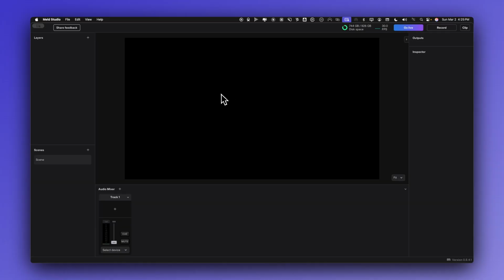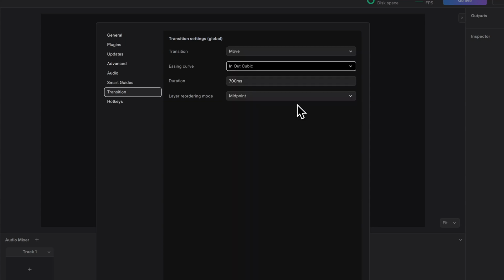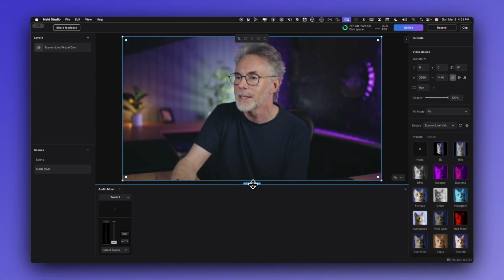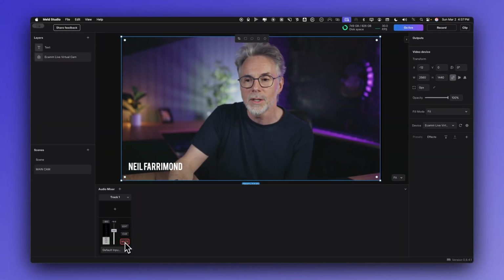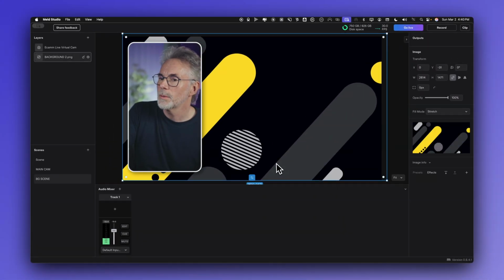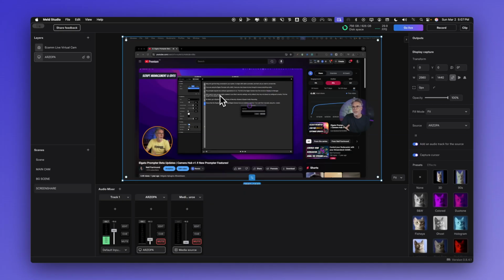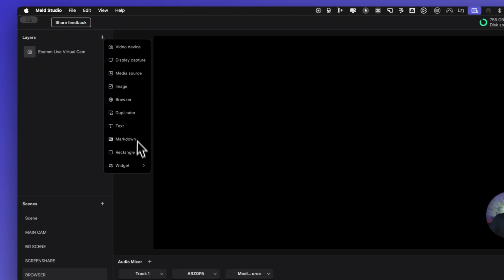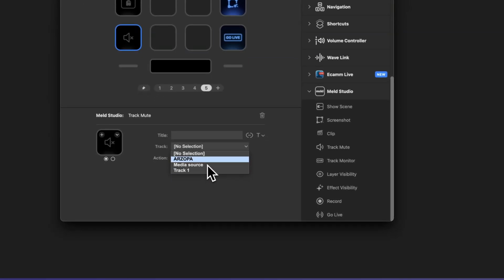Meld Studio Review: Easier Than OBS or Ecamm for Beginner Streamers? (Free)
If the thought of configuring OBS or Ecamm has been stopping you from going live, there may now be a simpler option built for people who want professional results without the technical headache. This review of Meld Studio is for established professionals who are new to live video and need streaming software that's quick to set up, free to start with, and credible enough for client-facing broadcasts. See whether Meld Studio removes the last barrier between you and a confident, polished live-video presence.

📞 READY TO LOOK AS GOOD ON VIDEO AS YOU ARE IN THE ROOM?
(No pitch. Just clarity on exactly what your video setup needs.)